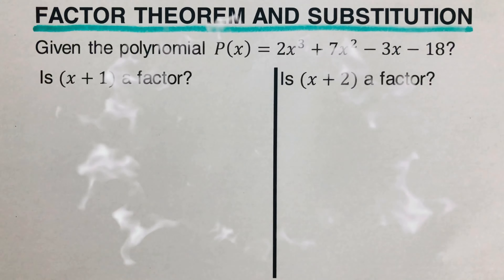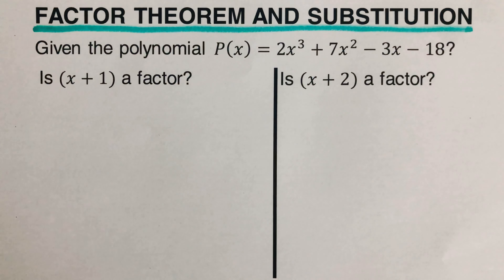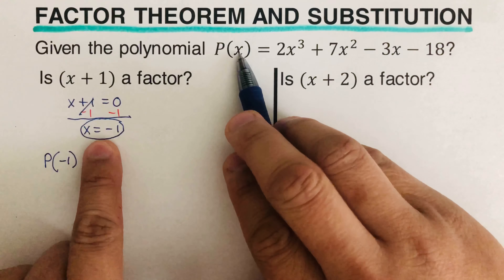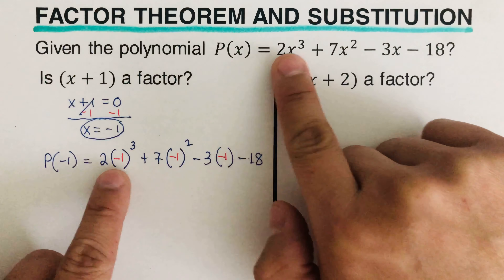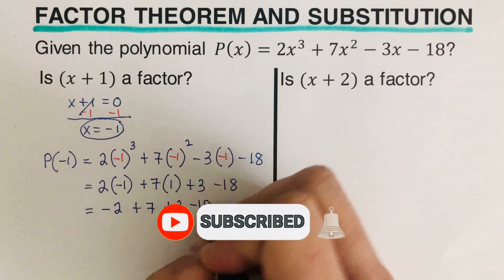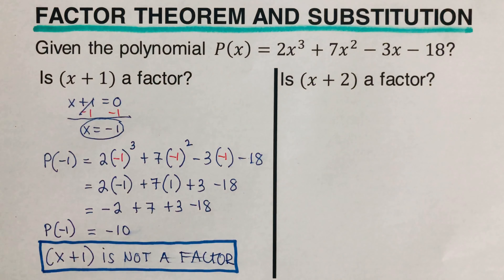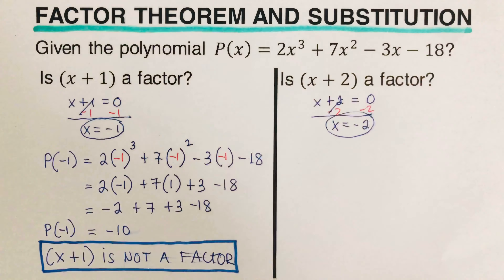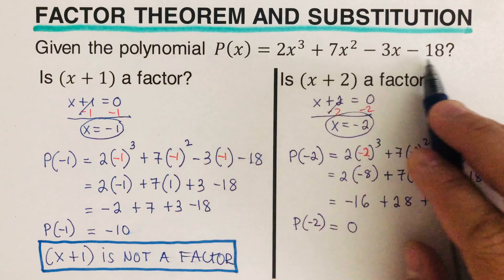Factor Theorem and Substitution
This video will show the step by step method on how to determine if the given binomial is a factor to a given polynomial using the Factor Theorem